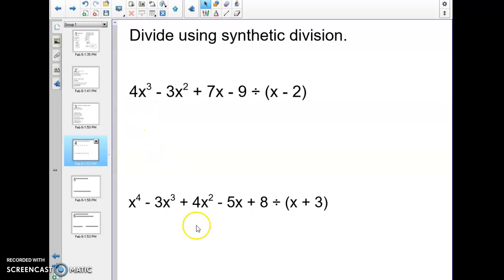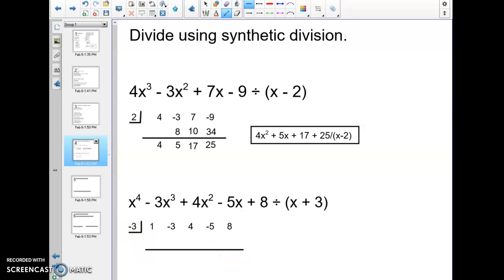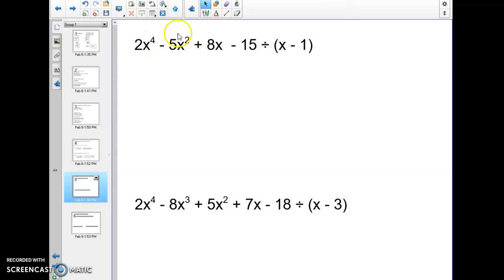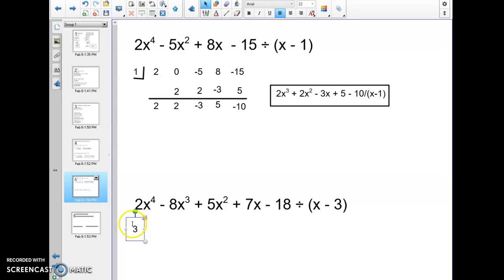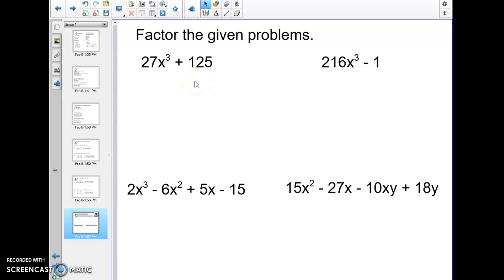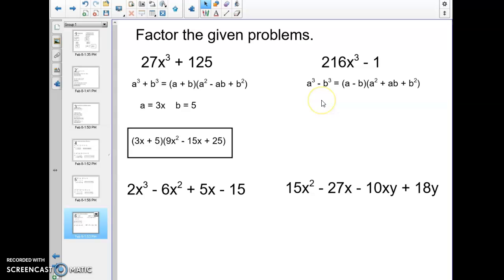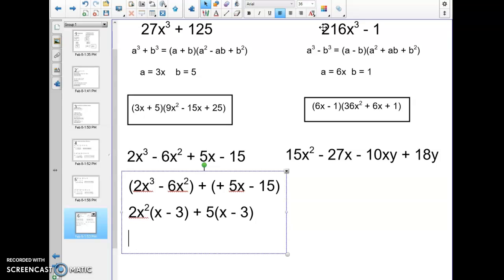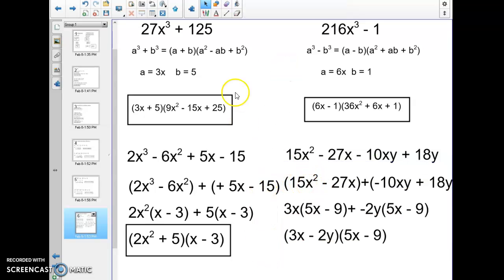Chapter 5 test review part 2